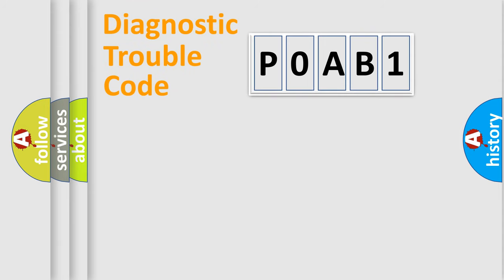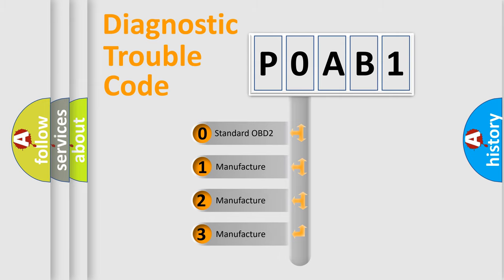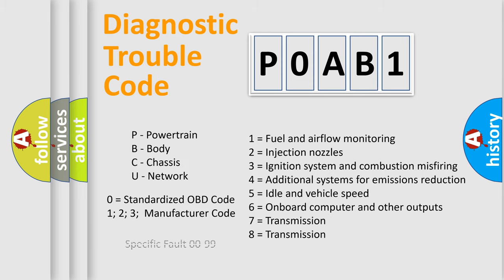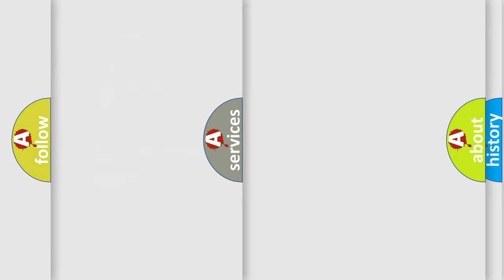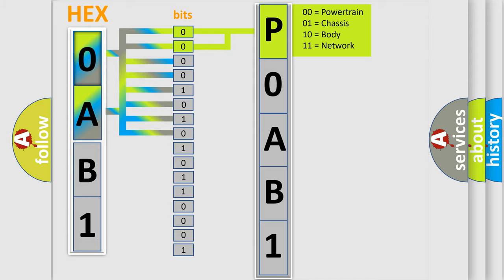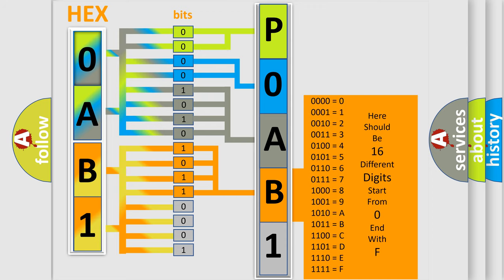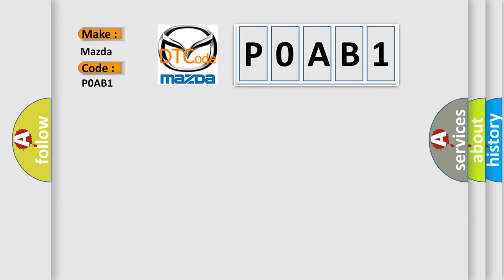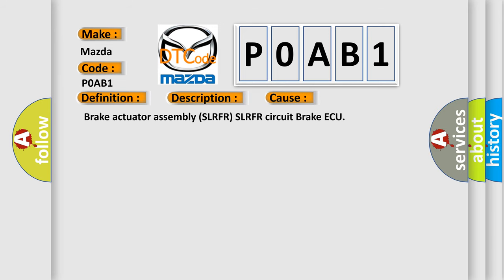DTC Mazda P0AB1 Short Explanation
Contents:
0:21 Basic DTC analysis according to OBD2 protocol standard.
1:48 Insight into programming
2:58 A diagnostically understandable description of the Diagnostic Trouble Code
3:05 Basic error definition

Make:
Mazda
Code:
P0AB1
Definition:
ABS RF SLR Solenoid
Description:
Overcurrent in SLRFR continues for 0.05 seconds or more.
Cause:
 Brake actuator assembly (SLRFR) SLRFR circuit Brake ECU